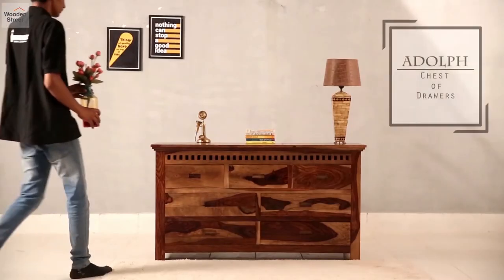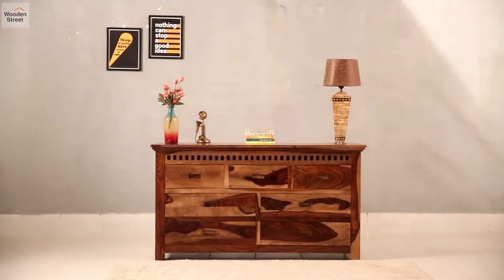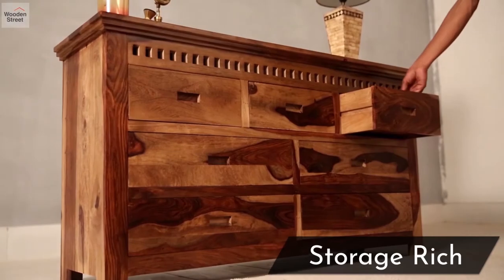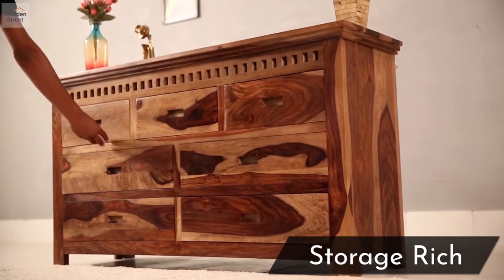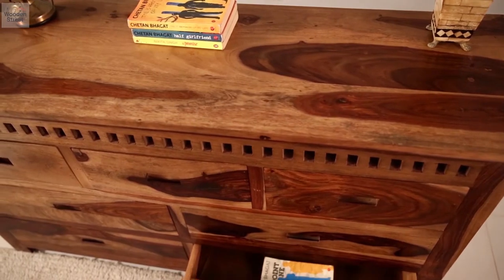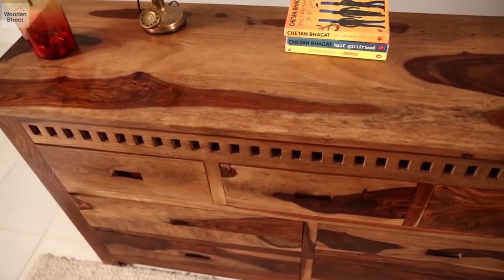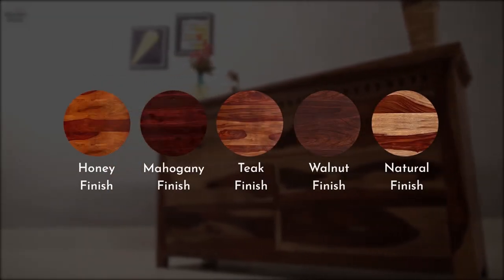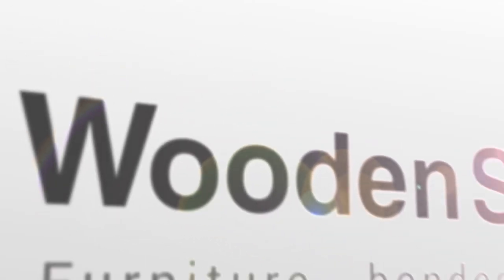Adolph Chest of Drawers by woodenstreet.com Starting From ₹20,499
Organize everything with efficiency through the Adolph Chest of Drawers.

Made from Sheesham, Adolph is your perfect storage-rich space to keep your belongings.

Laden with seven drawers, this Chest of Drawers provides plenty of storage space with easy-access to cater to your storage needs.

A smooth top presents slotted detailing topped with stepping layers, the signature looks of the Adolph range.

Adapt it to your décor by choosing from five different finishes.